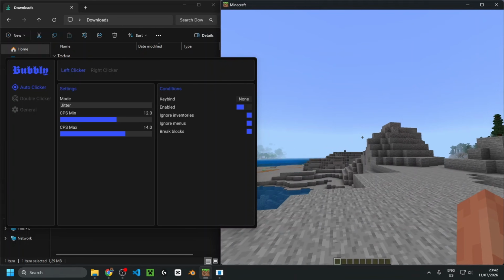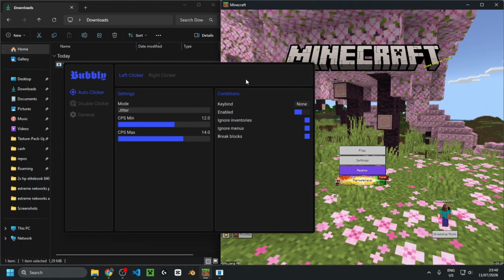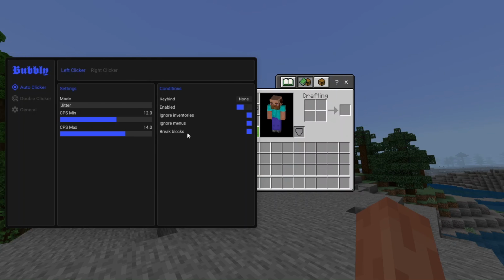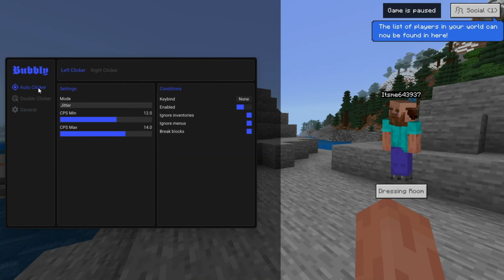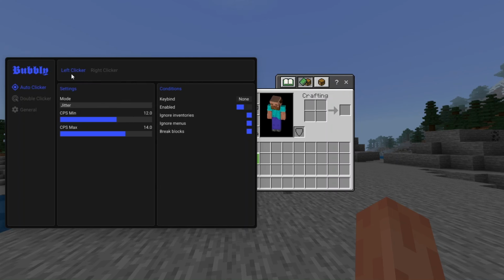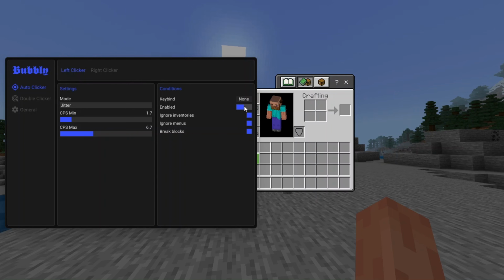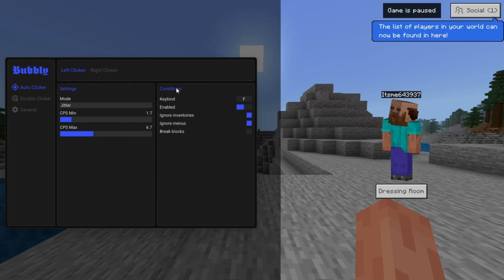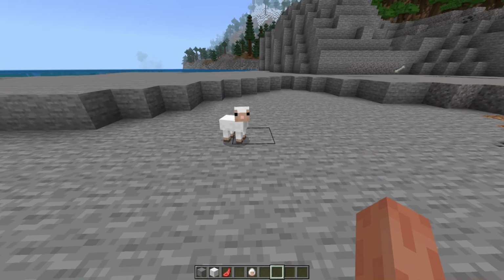Bubbly Clicker | The #1 Minecraft Bedrock Autoclicker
In this video, Itsme64 shows you how to download and use the free Blbbly Clicker for Minecraft Bedrock Edition

Bubbly Clicker
Minecraft autoclicker